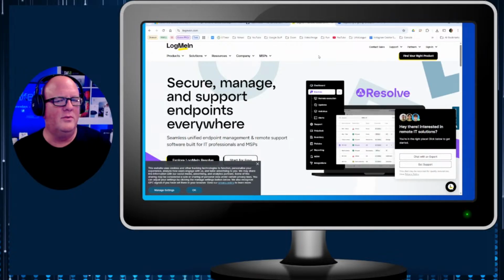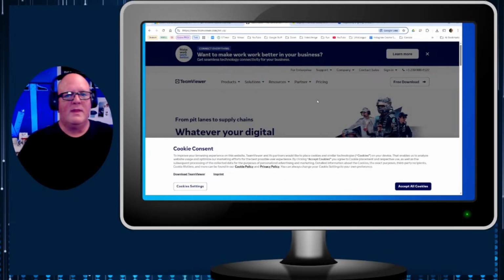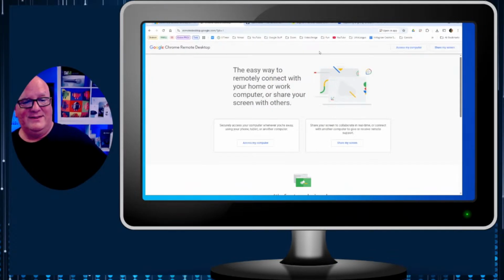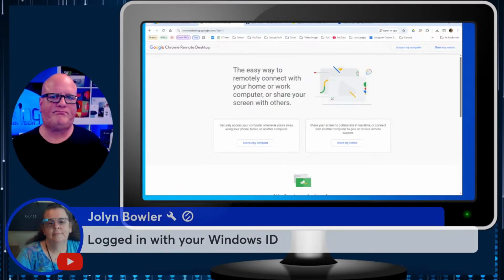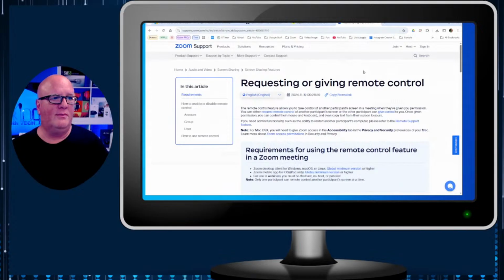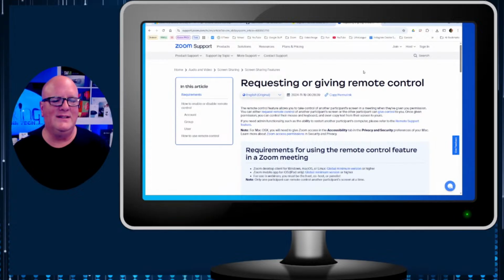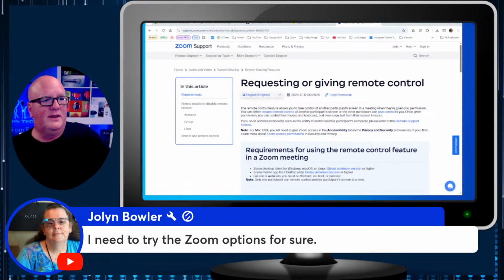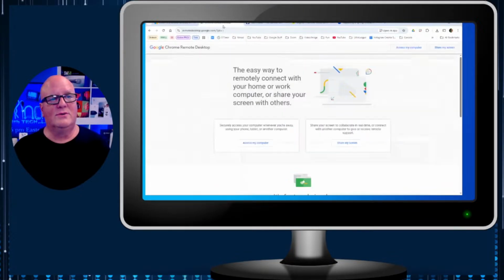Computer Remote Control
Show 359

3:45pm 𝐞𝐚𝐬𝐭𝐞𝐫𝐧 𝐭𝐢𝐦𝐞 / 12:45𝐩𝐦 𝐩𝐚𝐜𝐢𝐟𝐢𝐜 𝐭𝐢𝐦𝐞

We have a Private paid for Community featuring:
*interactive workshops
*one on one help
*engaging collaboration